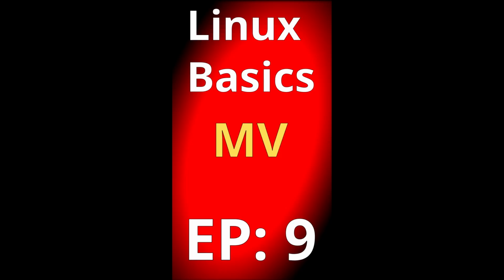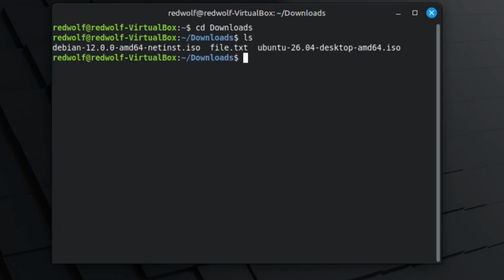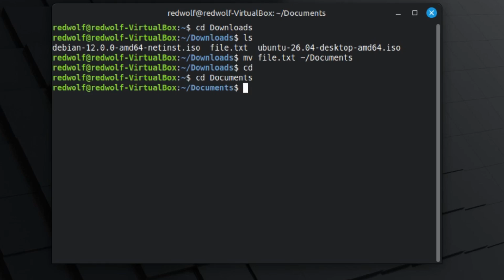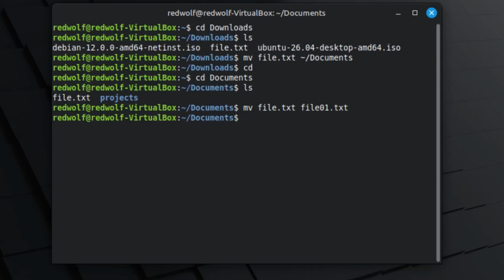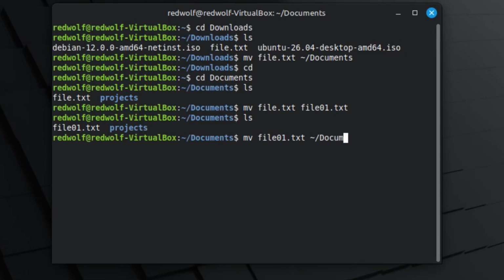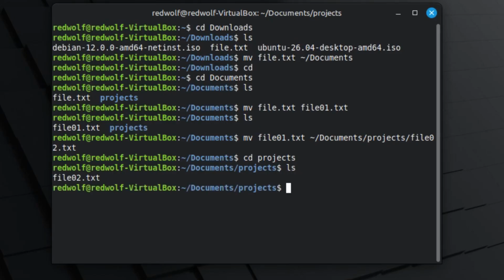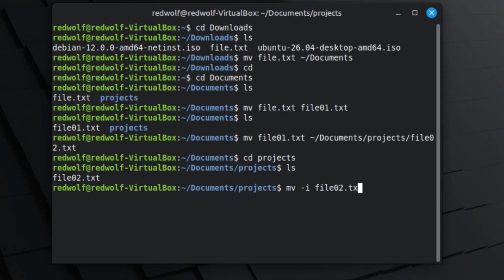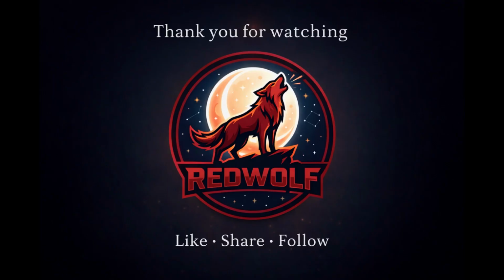Linux Basics Ep9 mv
learning to use the mv command